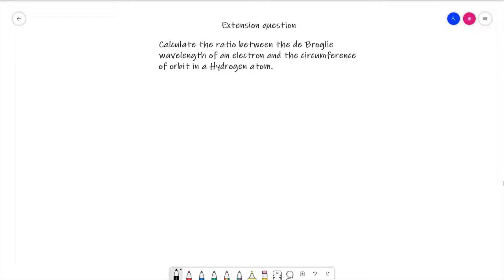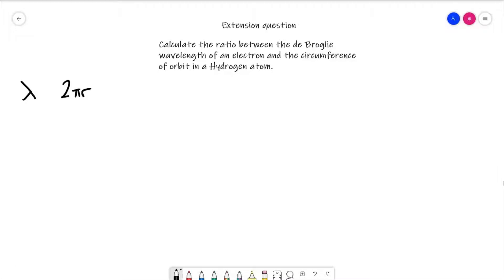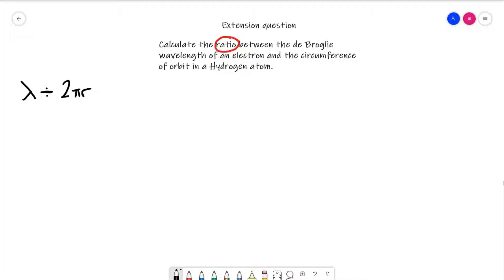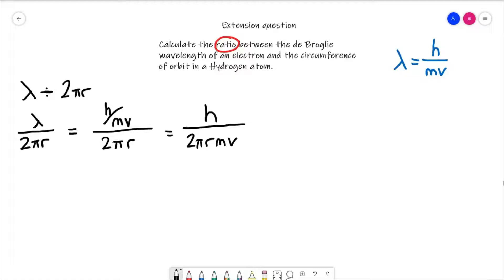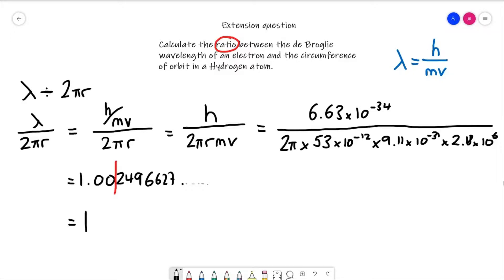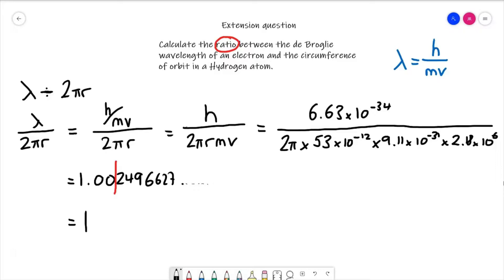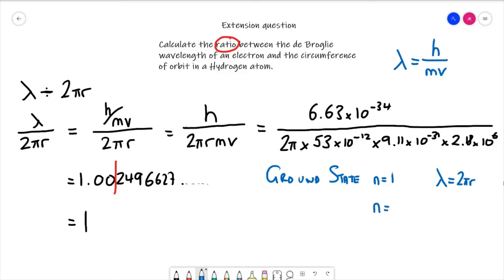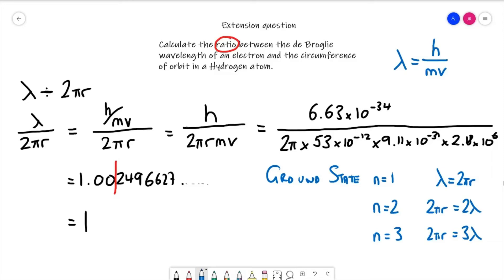Circular Motion 3 Extension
Extension video to Circular Motion 3